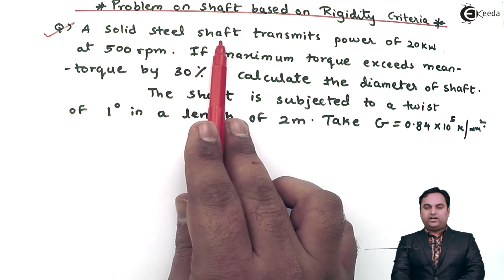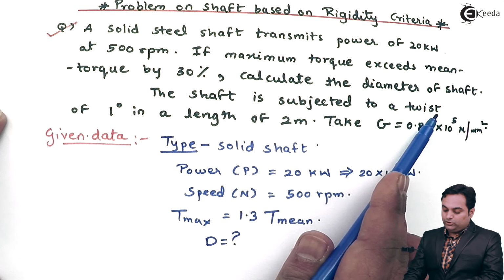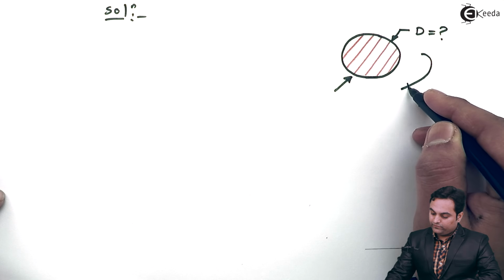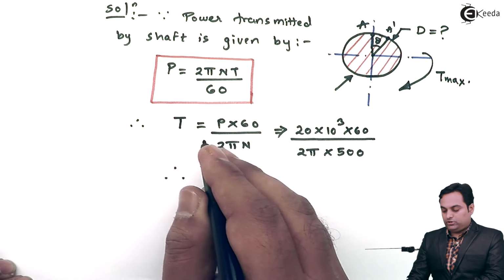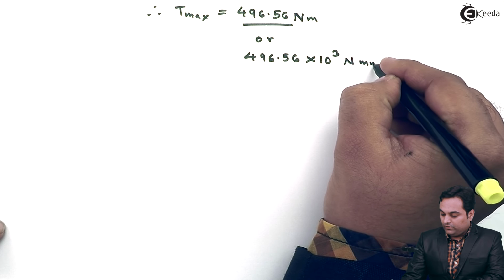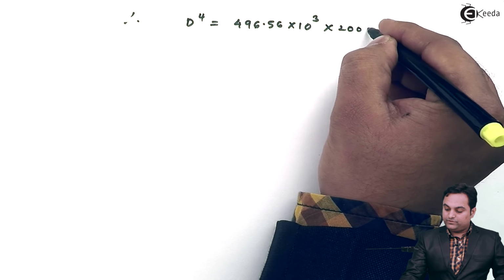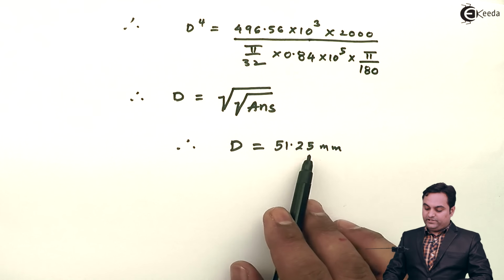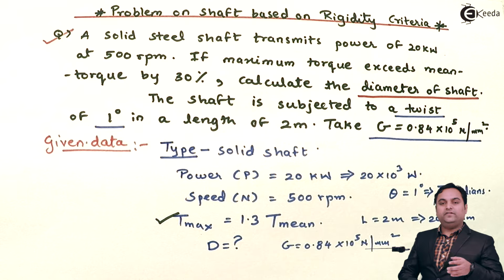Problem on Shaft Based on Rigidity Criteria - Design of Shafts Key, Couplings - Design of Machine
Subject - DOM

Video Name - Problem on Shaft based of Rigidity Criteria

Chapter - Design of Shafts, Keys and Couplings

Happy Learning!